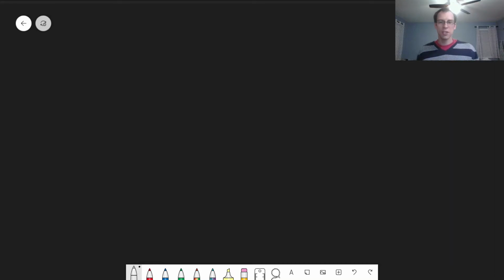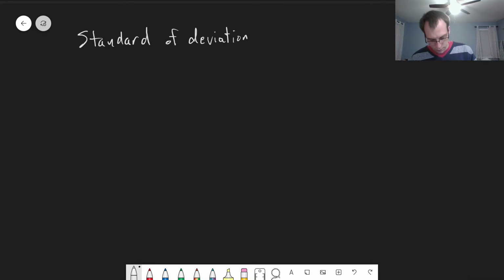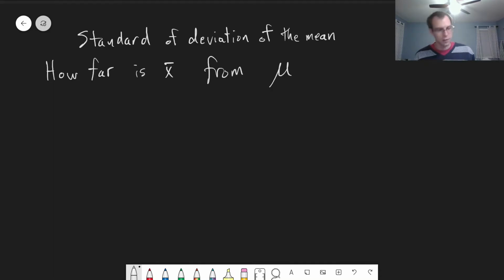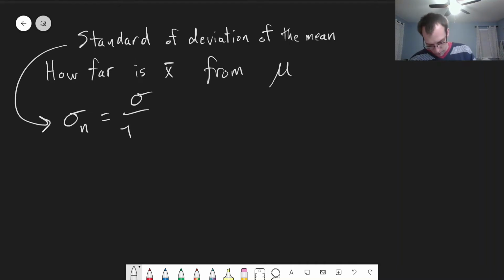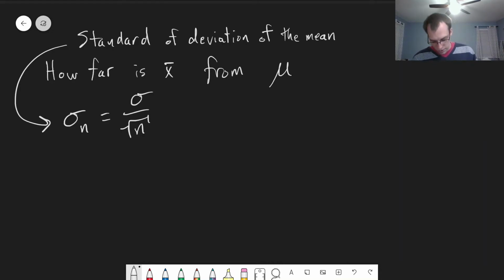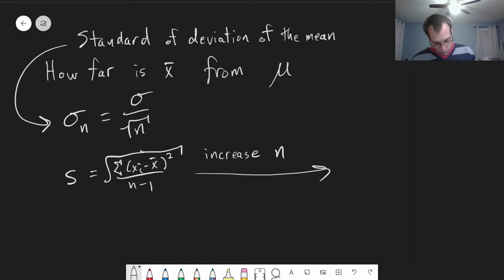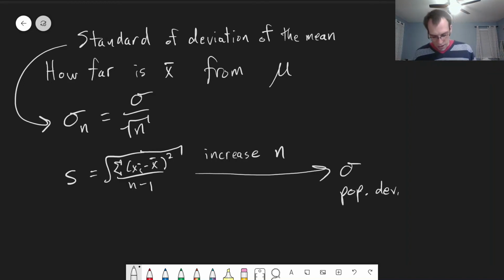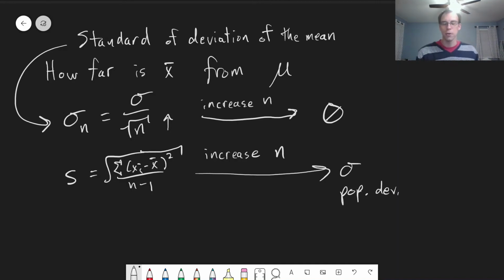Chapter 4: Standard Deviation of the Mean | CHM 214 | 022